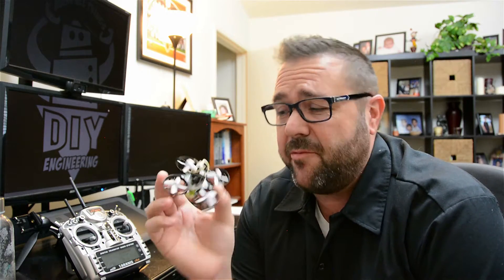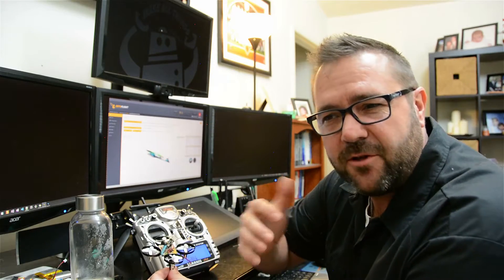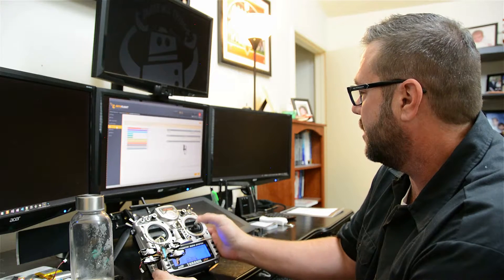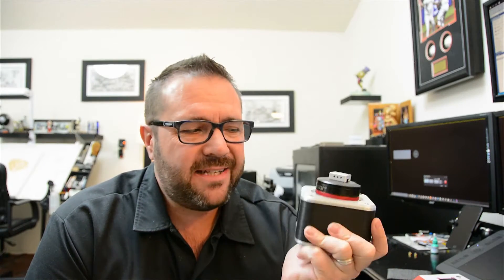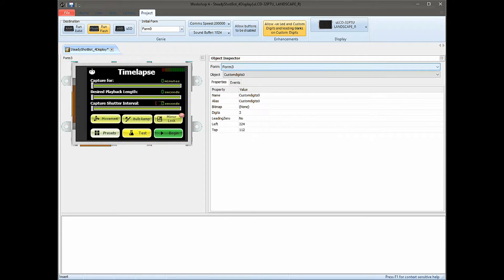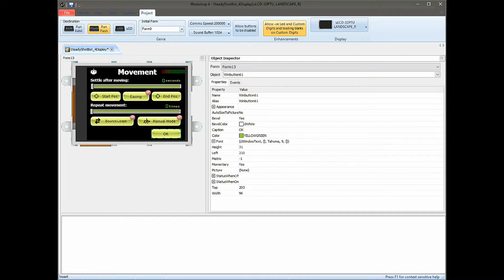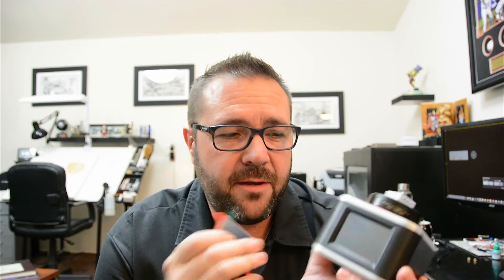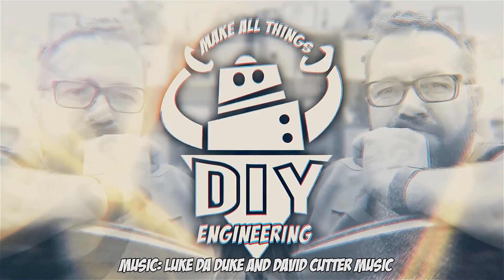Episode 012: WTF?! I WAS HACKED?!!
In this episode, We're HACKED by fsociety!!! We upgrade the Tiny Whoop flight controller with a "Bee Brain" next we get technical - discussing the 4D Systems Intelligent Displays, Steady Shot Bot and Using a Finite State Machine to organize logic on IoT devices...